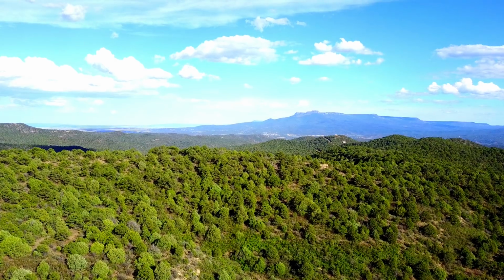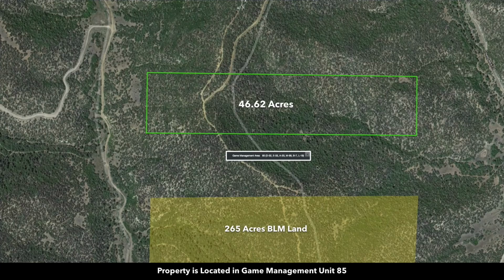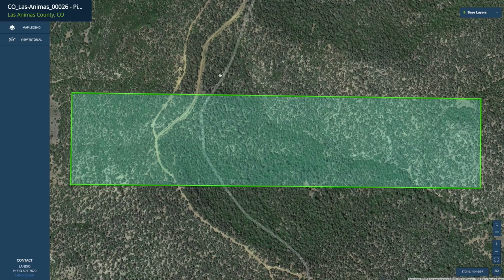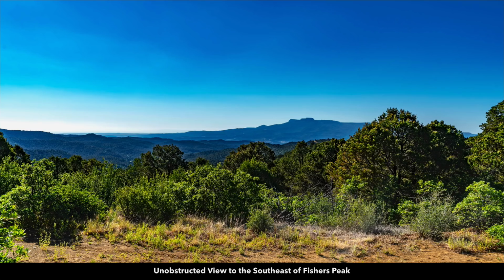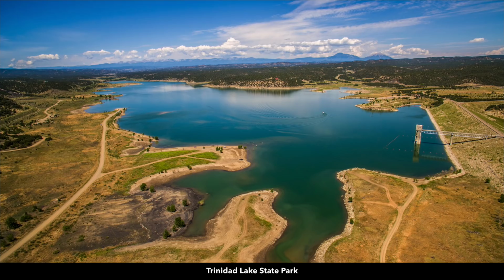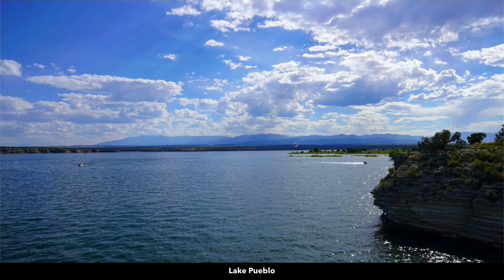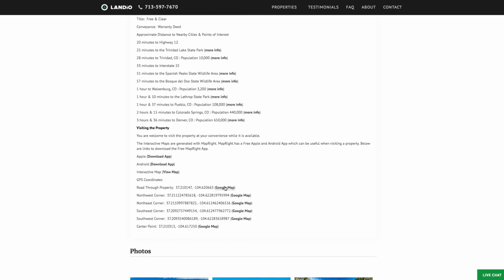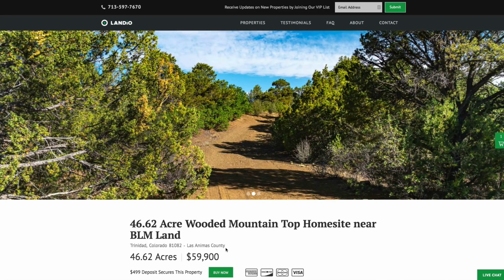SOLD by LANDiO : 46.62 Acres of Wooded Mountain Top Land in Colorado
46.62 Acre Wooded Mountain Top Homesite with breathtaking 360 degree views that include the Spanish Peaks, Fishers Peak and the Sangre de Cristo Mountain Range.

There is a road through the West portion of the property along the highest elevation point providing access to a desirable building site.

The property is covered with dense mature trees of varying species.

Las Animas County is home to the World's 2nd largest Elk herd. There were fresh wildlife tracks and droppings on the property. The property is located in Game Management Unit 85. Native Wildlife in the area includes Elk, Mule Deer, Antelope and Turkey.

Just South of the property you will find nearly 265 Acres of BLM Land and another 545 Acres of BLM Land just West of the property.

You are just 7.3 miles to the Spanish Peaks State Wildlife Area, which consists of 6,410 acres of incredible mountain landscape for camping, hiking, recreation and hunting of Elk, Deer, Rabbit, Squirrel and Turkey.

The property may be used recreationally, seasonally or as a permanent residence.

Minimum dwelling size is only 600 square feet per the Las Animas County Land Use Guidelines. Mobile homes and manufactured homes are allowed. You can also do alternative types of building like Cabins, Modular Home, Tiny Home, Shipping Container Home, Barndominium, Earthship Home, Straw Bale House, Hempcrete House or Yurt.

Horses, Cattle, Exotics and other animals are permitted.

There are cabins, site-built homes, mobile homes, accessory buildings and ranches on nearby parcels (see photos).

18 miles to the city of Trinidad with a population of around 10,000 people. In Trinidad you will find a Walmart Supercenter, groceries, supplies, medical care, schools and professional services.

14 miles to the Trinidad Lake State Park, with 800 acres of water ideal for numerous water sports. Anglers catch rainbow and cutthroat trout, largemouth bass, channel catfish, walleye, crappie and perch. The lake is popular for water skiing and windsurfing.

There is NO HOA, NO Covenants, NO Restrictions & NO Assessments.

There is NO Time Limit to Build.

Electricity would be by solar, wind and/or generators.

Sewer would be by septic or alternative source.

Water would be by delivery or installing a well.

LANDiO Property ID: CO_Las-Animas_00026

Legal Description: Picketwire Ranch Filing No 5 Lot 15

Property Taxes:  $209 / year

20 minutes to Highway 12

25 minutes to the Trinidad Lake State Park

28 minutes to Trinidad, CO : Population 10,000

33 minutes to Interstate 25

51 minutes to the Spanish Peaks State Wildlife Area

57 minutes to the Bosque del Oso State Wildlife Area

1 hour to Walsenburg, CO : Population 3,200

1 hour & 10 minutes to the Lathrop State Park

1 hour & 37 minutes to Pueblo, CO : Population 110,000

2 hours & 15 minutes to Colorado Springs, CO : Population around 500,000

3 hours & 36 minutes to Denver, CO : Population over 1 Million

GPS Coordinates

Road Through Property:  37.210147, -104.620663

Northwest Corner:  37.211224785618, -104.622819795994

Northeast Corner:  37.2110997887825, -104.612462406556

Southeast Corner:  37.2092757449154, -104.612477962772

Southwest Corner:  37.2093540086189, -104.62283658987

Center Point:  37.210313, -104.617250